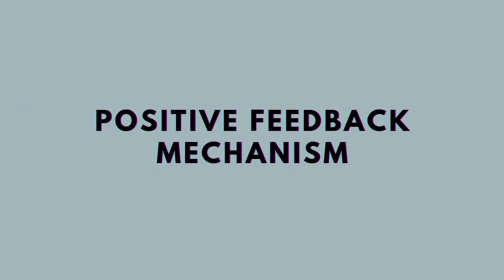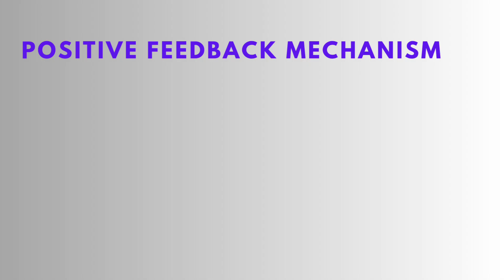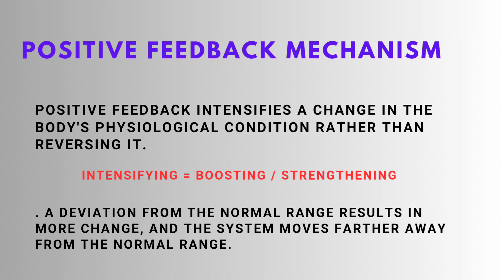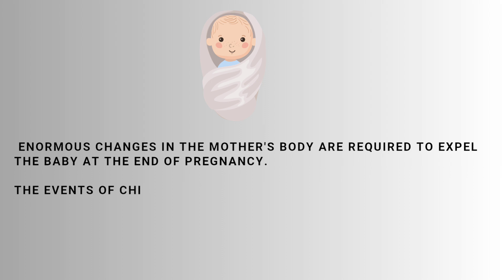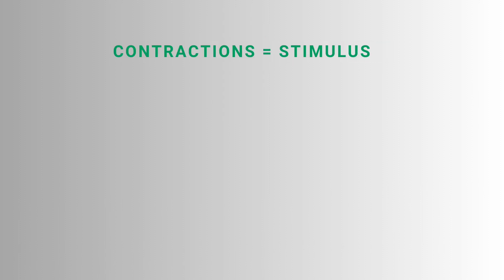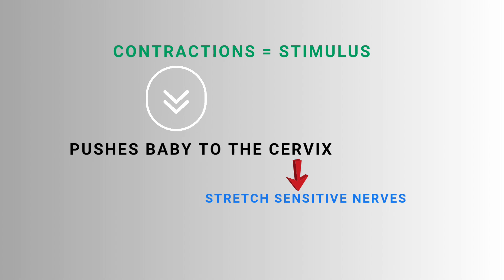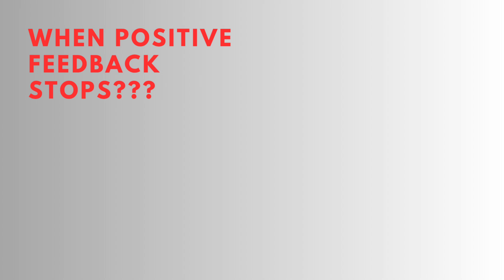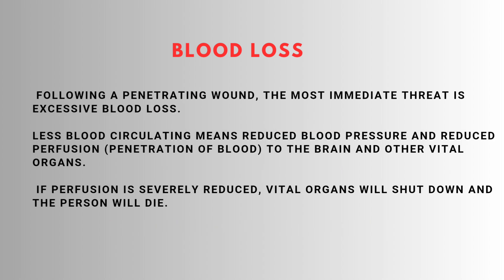Positive Feedback Mechanism with Examples | Telugu | B.Pharm HAP Unit 1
PositiveFeedback
positivefeedbackmechanism# telugupharmacy#bpharmacy telugygpat positivefeedback feedbacksystemtelugu positivefeedbacktelugu positivefeedbackmechanism negativefeedback homeostasis bpharmacy gpattelugu biology haptelugu humananatomy positivefeedbackexamples gpat niper positivefeedbacktelugu negativefeedbacktelugu negativefeedbackexplanation homeostasistelugu homeostasis mhsrbpharmacist negativefeedbackmechanism.